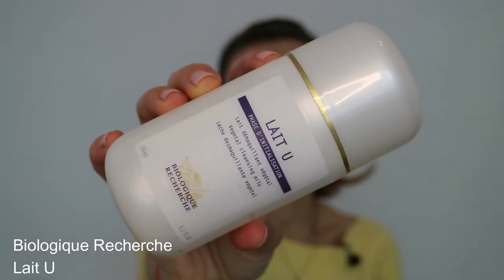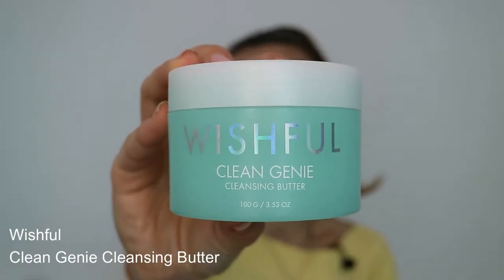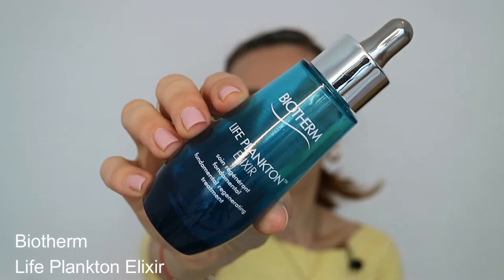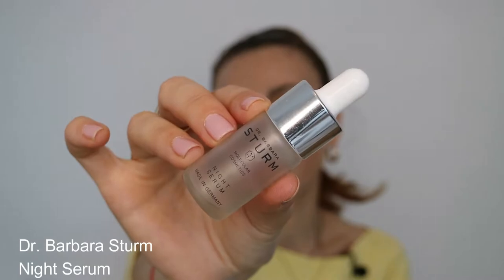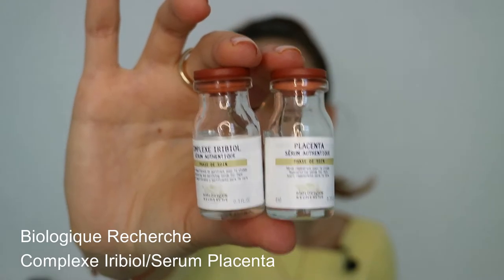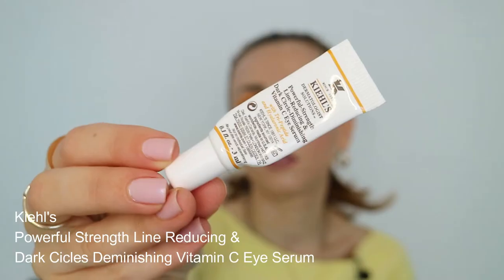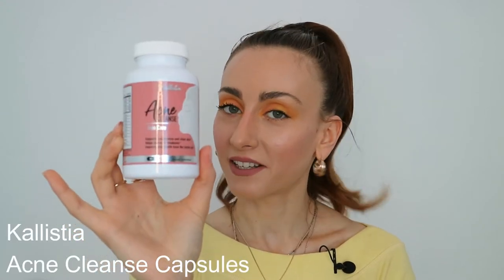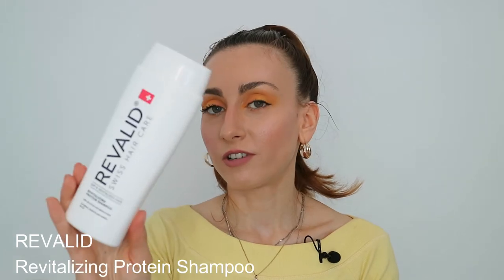BEAUTY EMPTIES for March&April | Skincare & Haircare | Zlatina Stoyanova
Hello everyone,

Today's video is about my March/ April Beauty Empties. These are the products I managed to finish in the past two months. They include skincare and haircare. Here, I'm giving a detailed review about every single one of them.